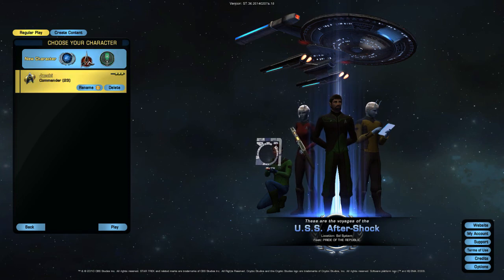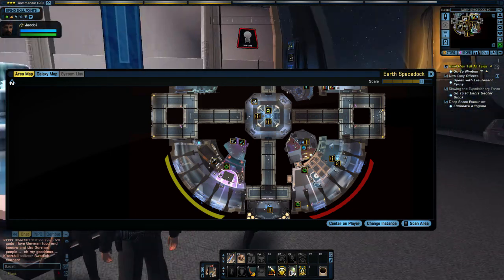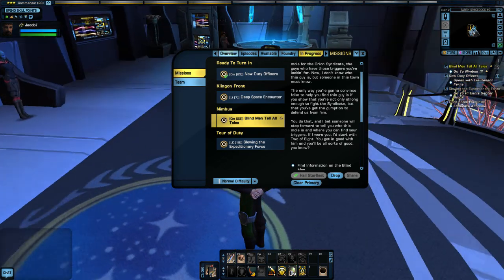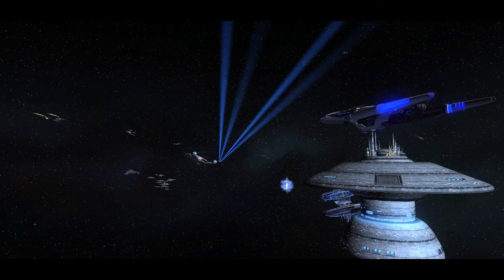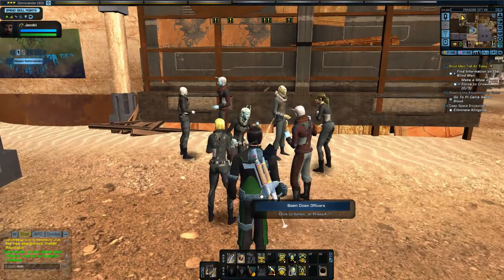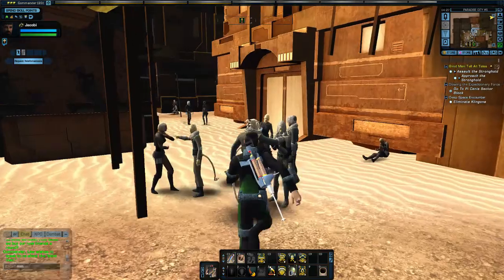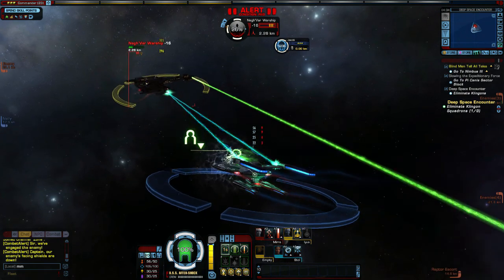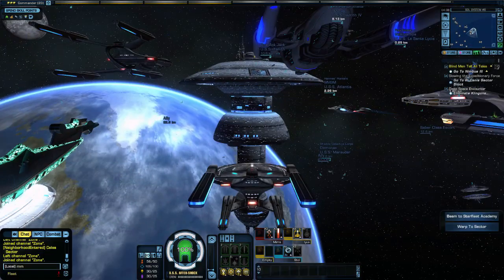Star Trek Online: Welcome Back!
Hello and welcome to the Diplomatic Missile, and today we are taking a look at the complete and  seriously updated MMORPG from Perfect World, Star Trek Online!